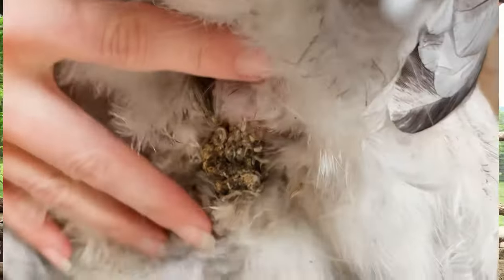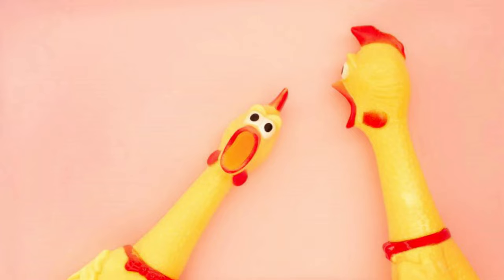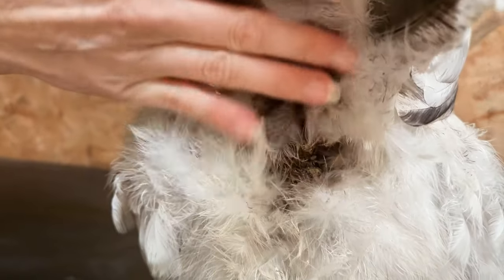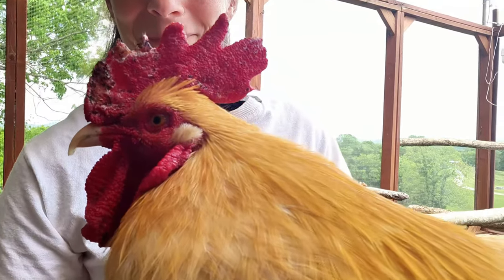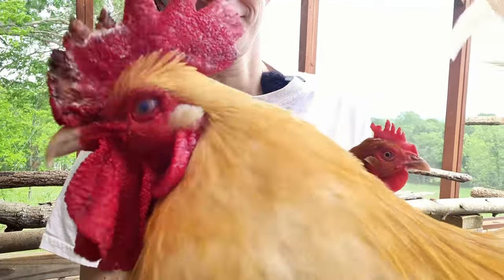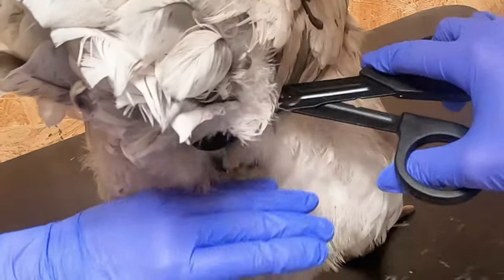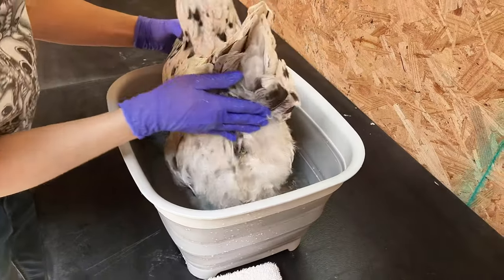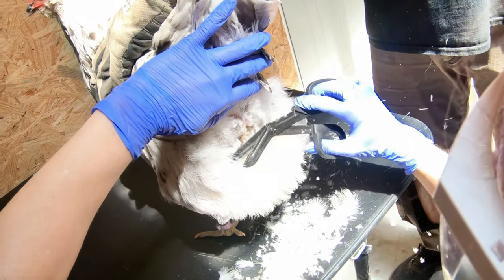Top Reasons to Trim Your Chicken's Vent Feathers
If you have chickens and you're wondering how to keep their eggs and vent (butt) feathers clean from poop, and if you'd like to reduce the chances of Fly Strike (a deadly infestation), then you're in the right place!
I'll show you how to safely trim your chickens vent feathers in order to keep their poop from building up on them, as well as making it easier to see when there might be problem like vent gleet or a prolapsed vent.  And, if you have a rooster, keeping the feathers trimmed can also help reduce damage to your hens as it enables your rooster to mate with them more easily.

MediTac Premium First Aid Shears EMT Scissors Combo Pack
Collapsible Wash Basin with Drain
Powder-Free Nitrile Exam Gloves

0:00 Intro
0:55 Trimming vs Plucking
1:58 Benefits of Trimming
3:49 What You'll Need
4:58 Trimming Demonstration
6:00 What if There's a Lot of Poop Stuck on Their Feathers Already?